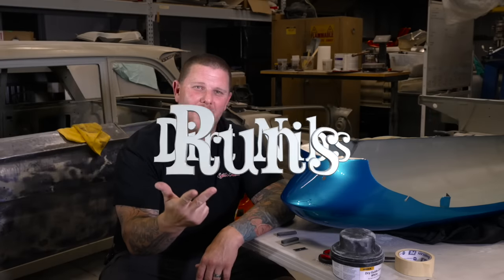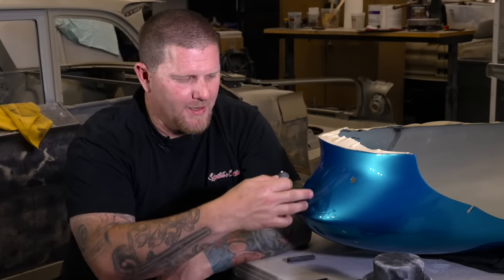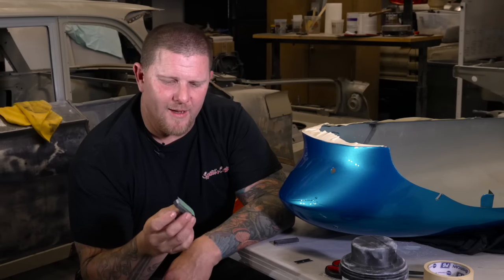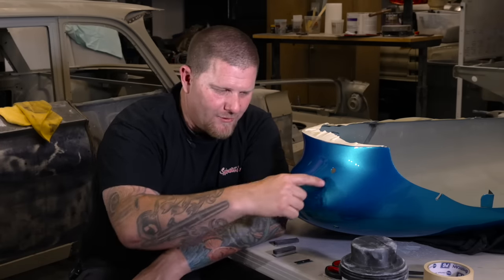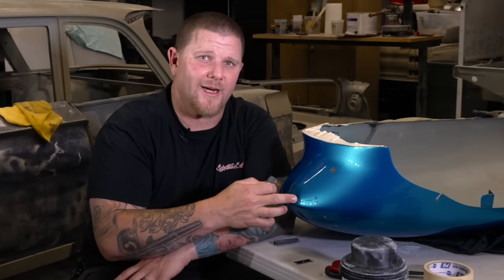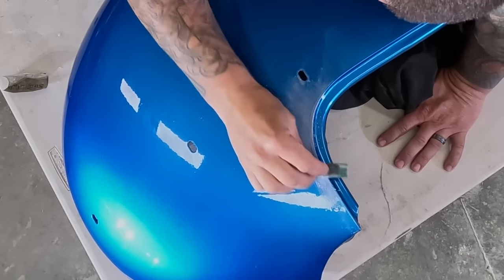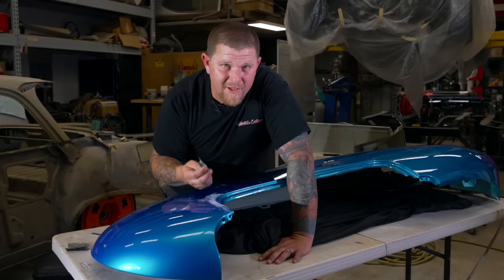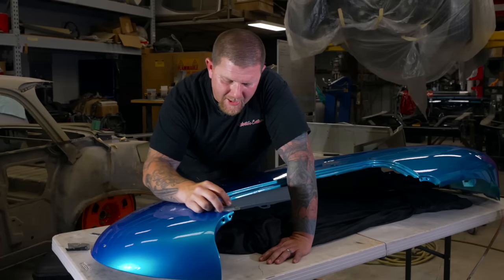The BEST Paint Correction Techniques PROS Don't Want You To Know!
In this video, I'm going to show you how to unlock the hidden potential of your paint with these tips. By using these techniques, you'll be able to correct runs, dust nibs, picture framing and orange peel without damaging the underlying paint. We even cover the causes and issues related to fish eyes in your paint.

Paint correction can be a daunting task, but by following these tips, you'll be able to eliminate any issues you have after paint. By doing this, you'll be able to get the flattest mirror like finish possible!

Social Media and Vender Links

Chapters
0:00   Intro
0:21   Runs Drips and Sags Correction
14:45 Picture Framing Correction
18:52 Dirt Nib Correction
23:14 Orange Peel Correction
29:13 Fish Eyes explained and How-to Avoid